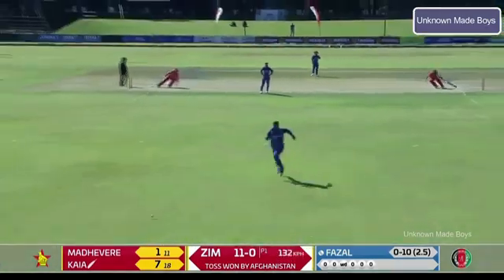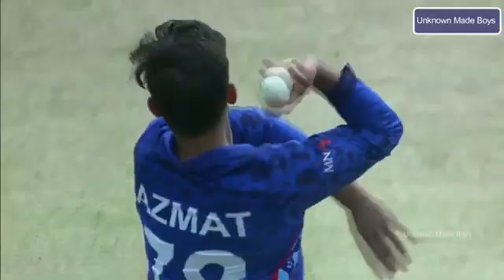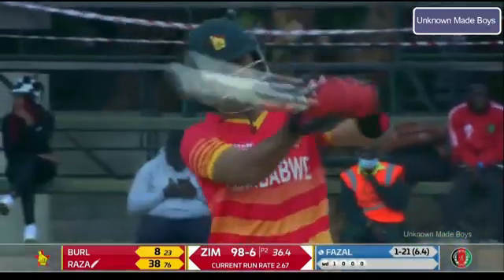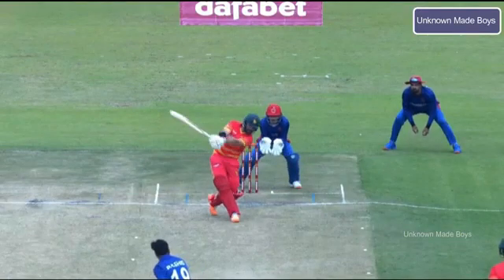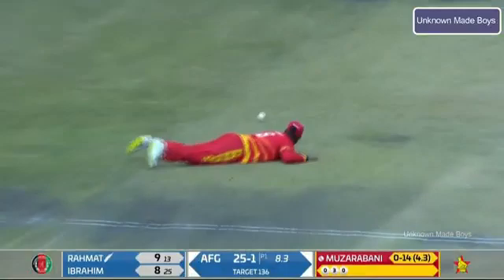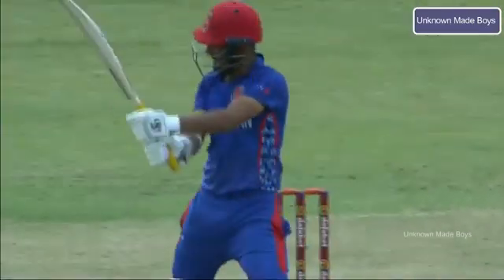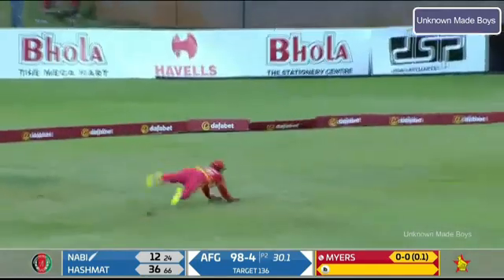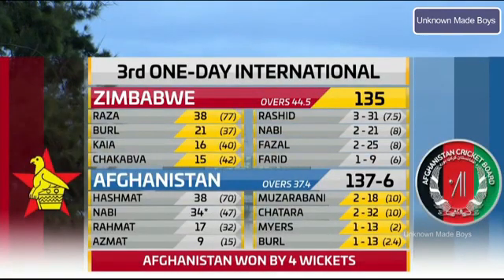ده افغانستان دریمی 50 اوریځه لوبه ده زموږ سره هو ګوریی